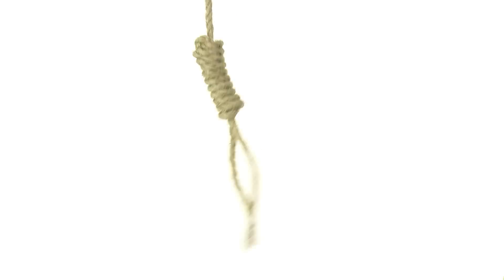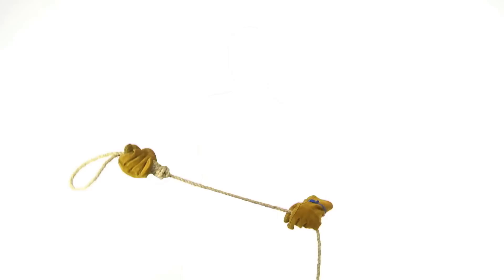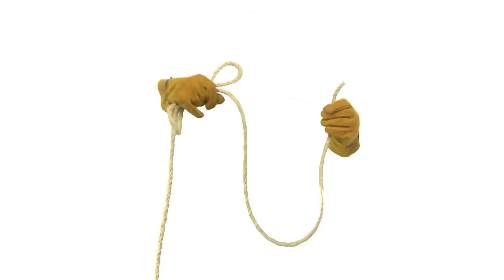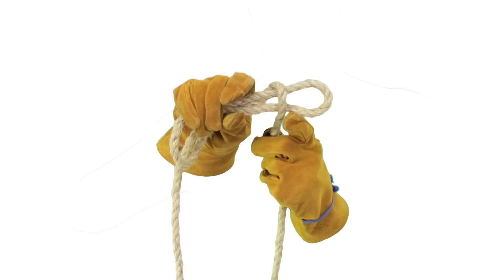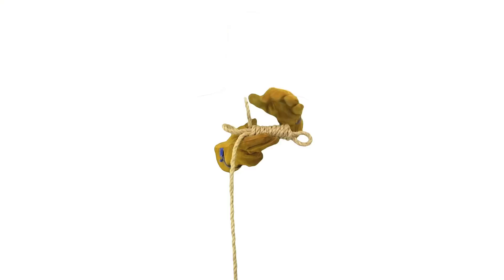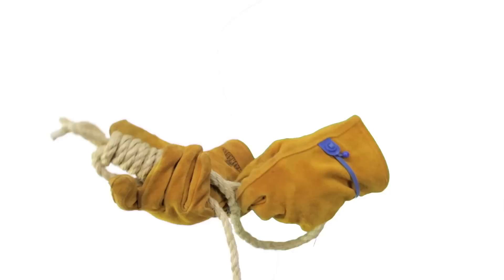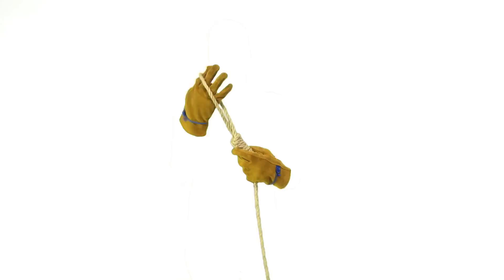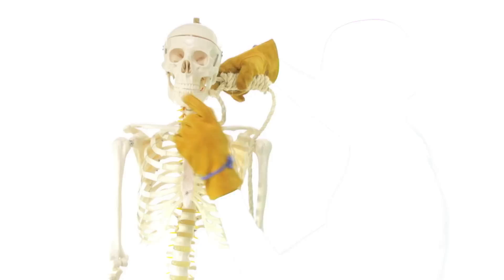Easy Steps to the Perfect Hangman's Noose - Invisible Man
In this episode, the Invisible Man shows you how to tie a hangman's noose!

Want to learn how to tie a tie? Impress a lady? How about the latest dance moves? Join the trusty Invisible Man as he teaches you how to do absolutely everything: from sewing and sign language to meditation and more.

Check out new episodes of the Invisible Man Presents every Monday and Thursday.